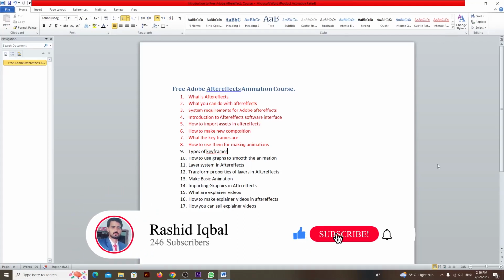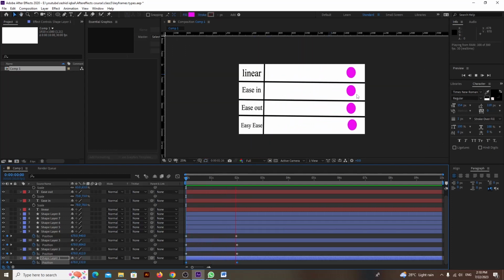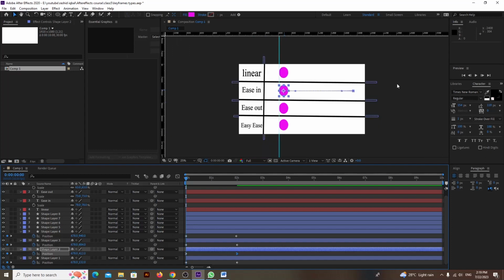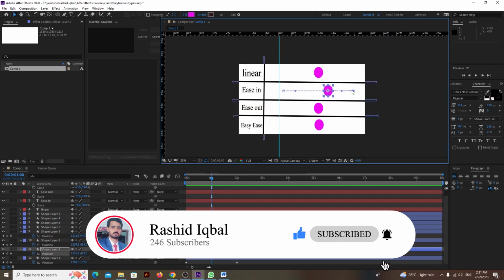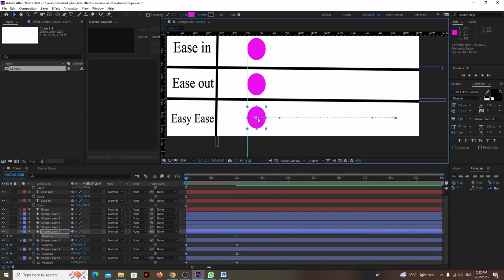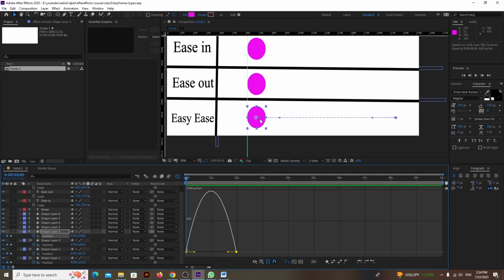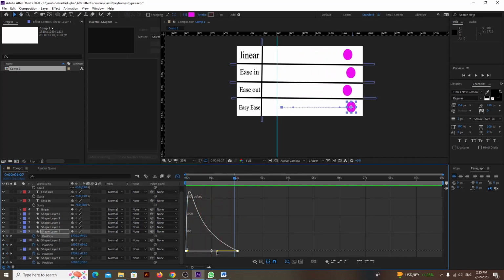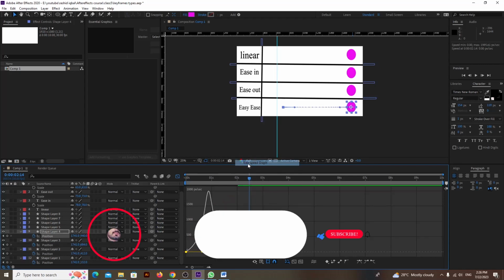Types of Keyframes in Aftereffects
In this video I will tell you what are main types of keyframes and how you can use them for your animations.